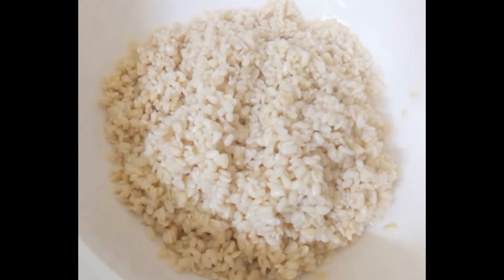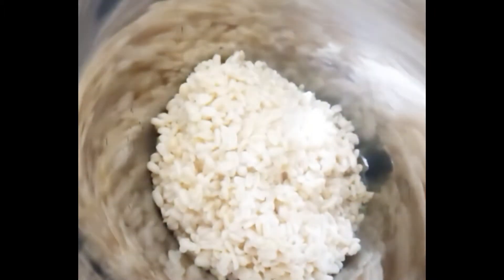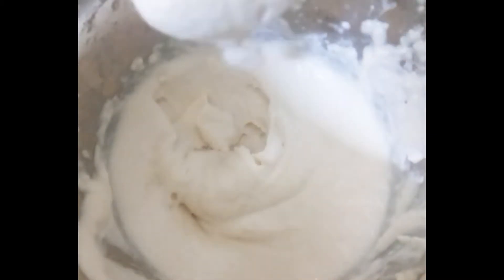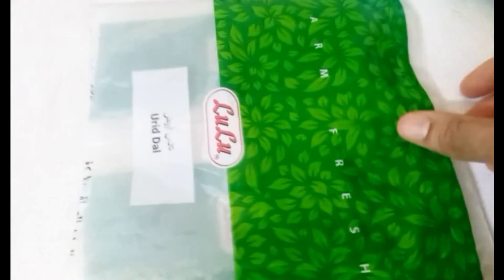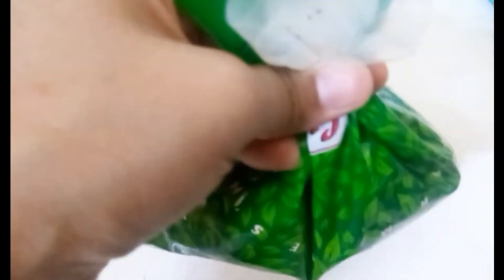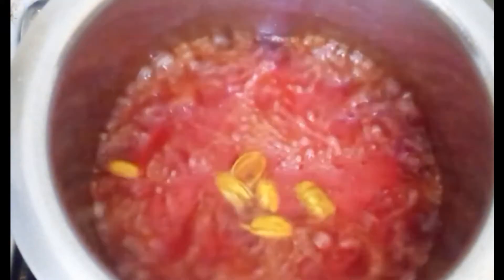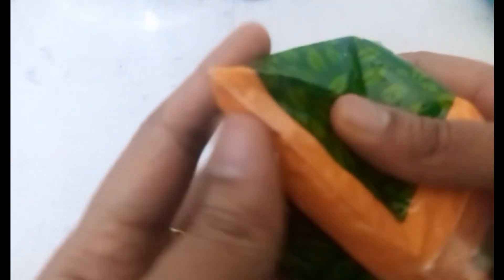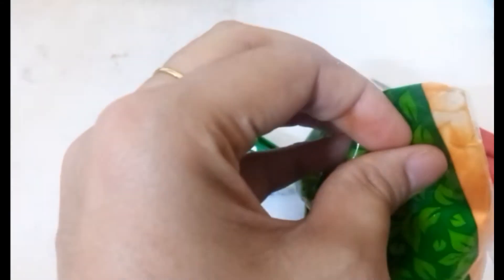വളരെ പെട്ടെന്ന് ജിലേബി എങ്ങനെയുണ്ടാകാം | HOW TO MAKE PERFECT JILEBI QUICKLY | EASY JILEBI | QJ VLOGS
INGREDIENTS - JILEBI / ജിലേബി
1. Urud Dal (ഉഴുന്ന്) - 1 cup
2. Sugar (പഞ്ചസാര) - 3 cup
3. Water (വെള്ളം) - 2 1/2 cup (For making sugar syrup)(പഞ്ചസാര  ലയിനിക്കായി)
4. Cardamom (ഏലക്ക) - 4
5. Lemon Juice (നാരങ്ങാനീര്) - 1 teaspoon
6. Food Color (optional) (ഫുഡ് കളർ വേണമെങ്കിൽ ചേർക്കാം)
7. Cooking Oil (എണ്ണ)